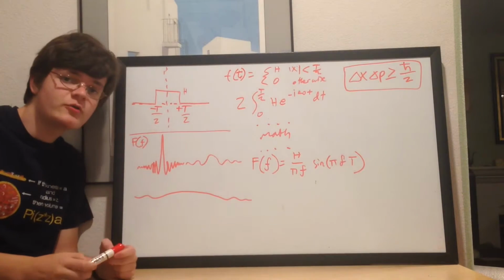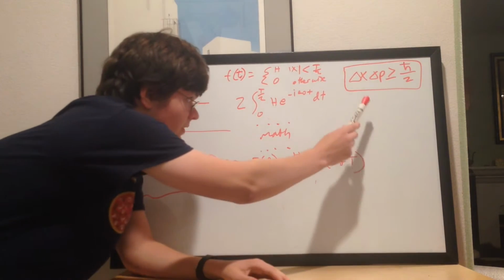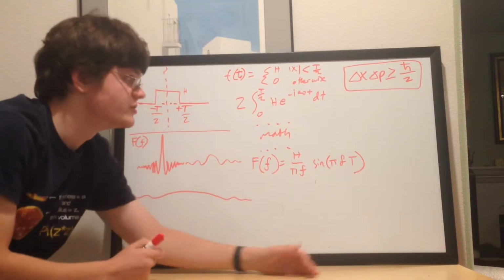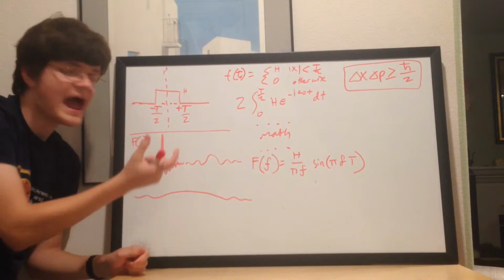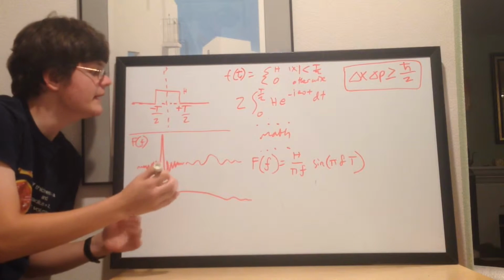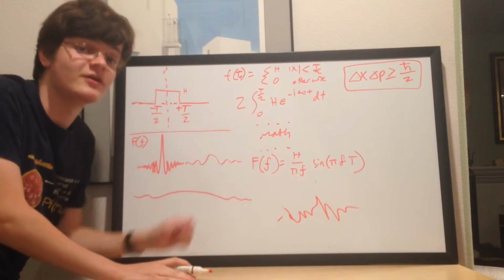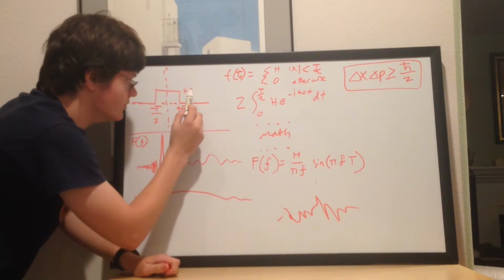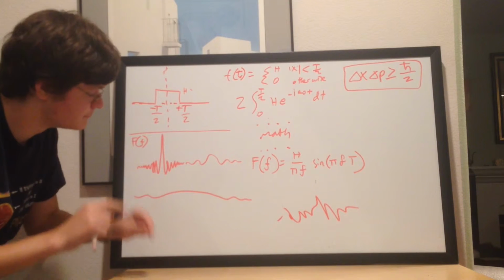The Uncertainty Principle: an informal math thing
Informal description of some of the math behind the Heisenberg Uncertainty Principle, using the Fourier transform.